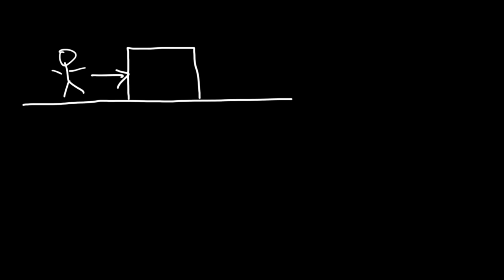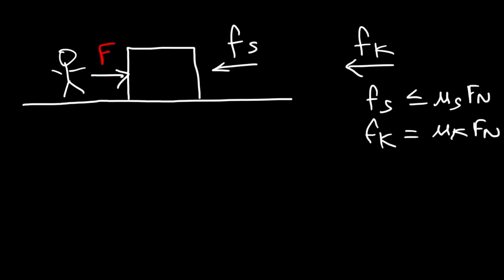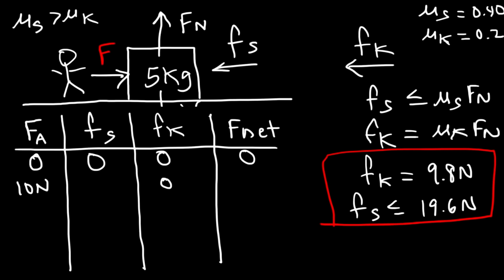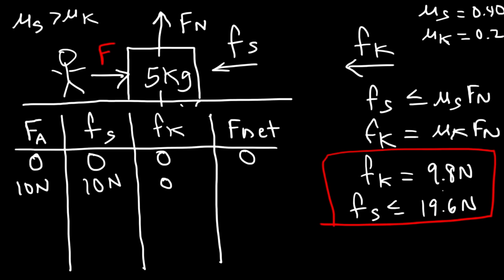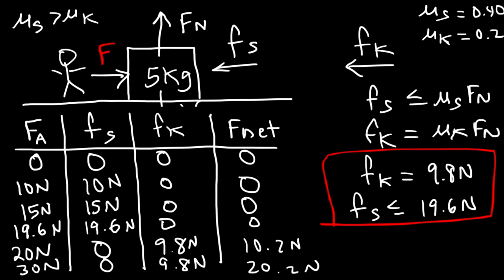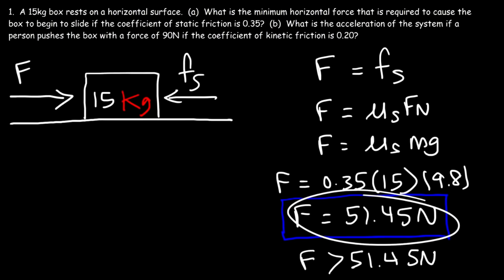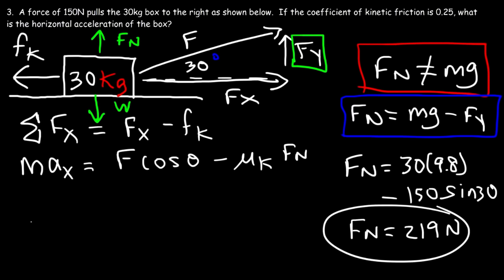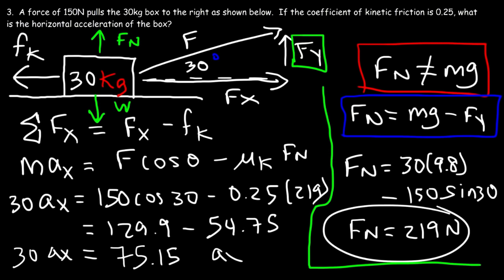Static Friction and Kinetic Friction Physics Problems With Free Body Diagrams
This physics video tutorial provides a basic introduction into kinetic friction and static friction.  It contains plenty of examples and physics problems that asks you to calculate the acceleration using newton's laws of motion.  The static frictional force is equal to the applied force up to a maximum value.  The kinetic friction force is a constant value that depends on the interaction between the horizontal surface and the object.  All frictional forces is dependent on the normal of the object.  You should draw a free body diagram for each practice problem if you wish to make it a lot easier.